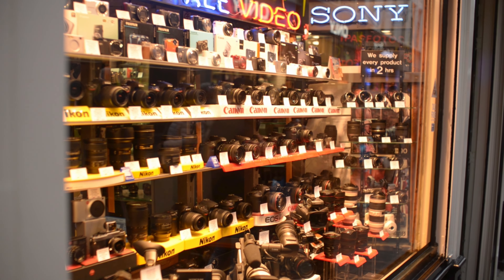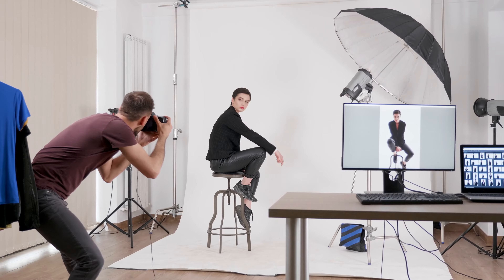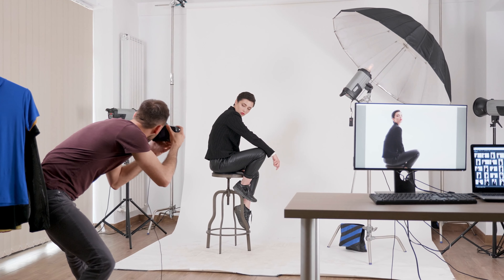Top Beginner Camera or Market Hype? | Nikon D5600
In this video I help you figure out what kind of consumer you before you buy a Nikon D5600.  Through this video I hope to clear up a few topics before you final decision.

The Nikon D5600 is an exceptional piece of technology that sets the bar high for entry-level DSLR cameras. With a sleek design and powerful features, it's the perfect tool for both beginner and advanced photographers alike.
At the core of the D5600 is a 24.2-megapixel DX-format CMOS sensor that delivers stunningly detailed images with vibrant colors and sharp clarity. The camera's EXPEED 4 image processor ensures lightning-fast processing speeds and helps reduce noise at high ISOs, making it possible to capture great shots in low light conditions.
The D5600's autofocus system is fast and accurate, featuring 39 focus points that allow you to track subjects with ease, whether you're shooting stills or video. Its high-speed continuous shooting mode captures up to 5 frames per second, making it ideal for capturing fast-moving action.
The camera's articulating touch-screen display is a game-changer, providing easy access to settings and allowing for intuitive control of your shots. You can also use the touch-screen to navigate through menus and access the camera's built-in Wi-Fi and Bluetooth features.
The D5600's compatibility with a wide range of lenses makes it an incredibly versatile camera, perfect for anything from portrait and landscape photography to sports and wildlife photography. It also has built-in time-lapse and HDR capabilities, giving you even more creative control over your shots.
Overall, the Nikon D5600 is a top-of-the-line camera that delivers stunning image quality, fast performance, and a wide range of features that will satisfy even the most demanding photographers. Whether you're just starting out or you're a seasoned pro, the D5600 is the perfect tool for capturing life's most unforgettable moments.

Nikon Z9
Nikon 24-70mm f/2.8 S
Davinci Resolve
Adobe Lightroom Classic
Luminar Neo

DSLR cameras, Mirrorless Cameras, Nikon D3200, Nikon d3500, Nikon d5600, Nikon Z 50, Nikon Z5